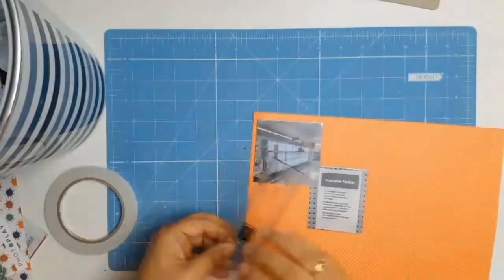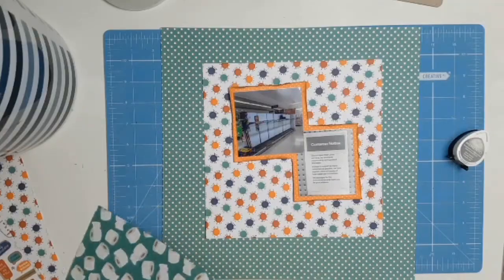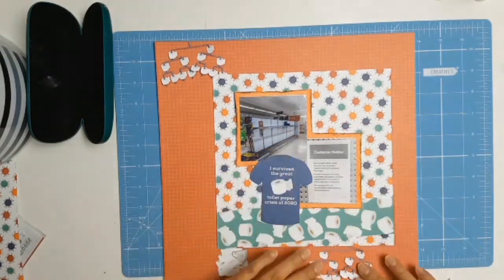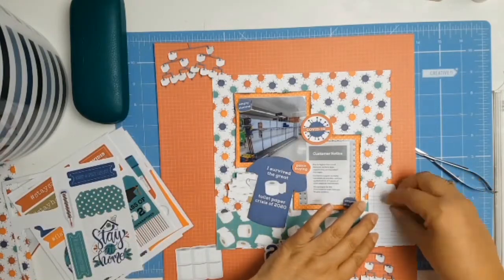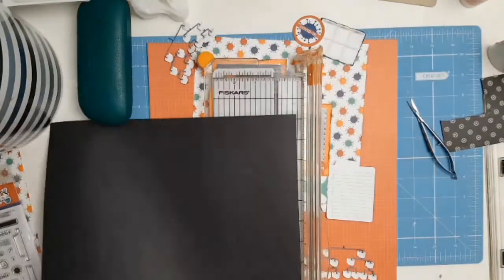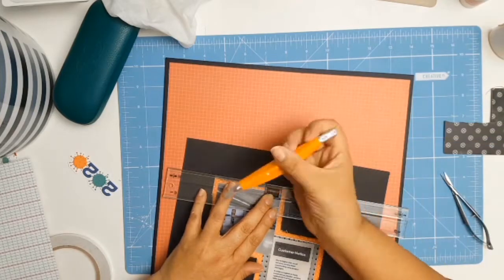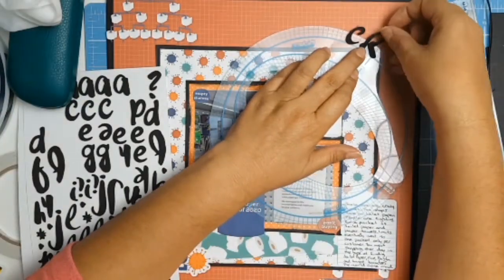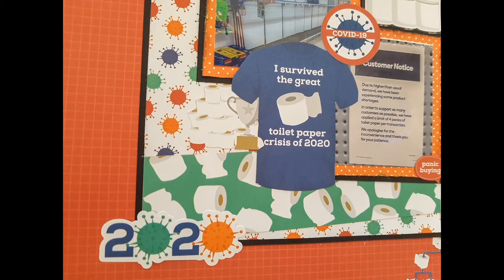How to scrapbook these crazy times "covid19 layout"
Hello, and after a short absence due to personnel challenges, I am back.  Today's layout is all about the toilet paper shortage of 2020.  The papers are from "photoplay" Living the Quarantine life collection.

Please check out for the best prices in around.  This collection for the month of July is on special.